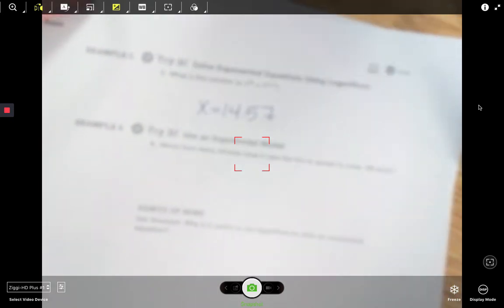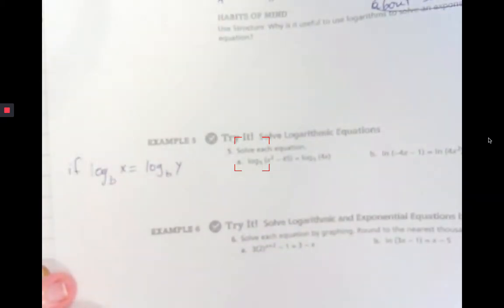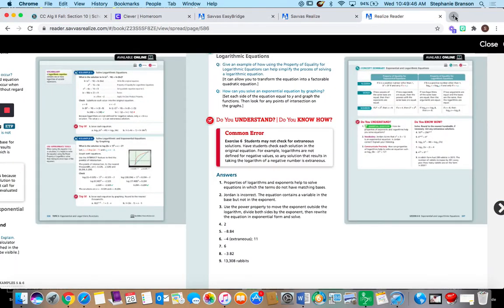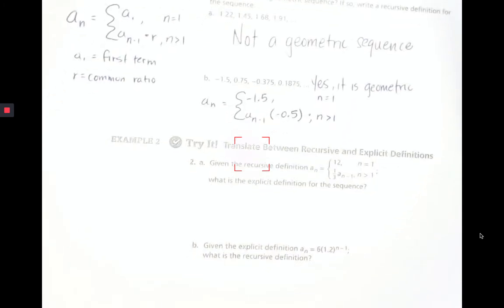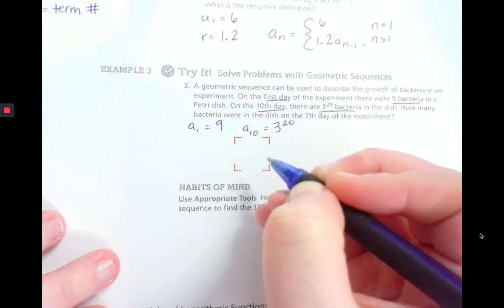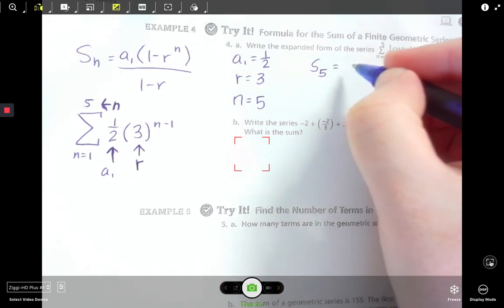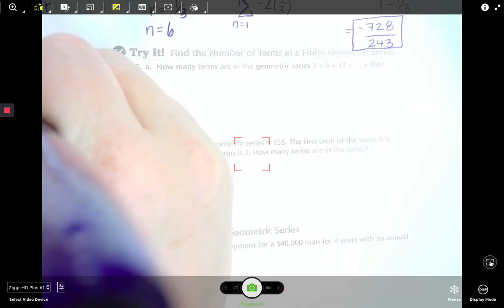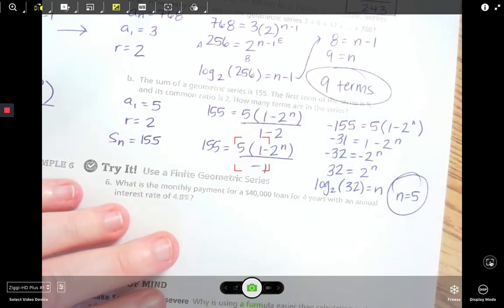6-6/6-7 Exponential and Logarithmic Equations and Geometric Sequences and Series October 28, 2020